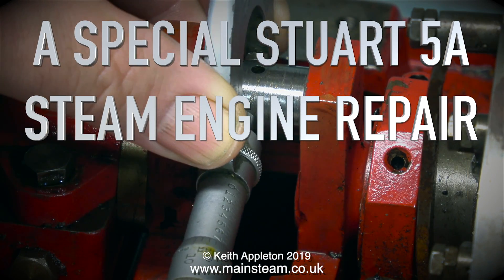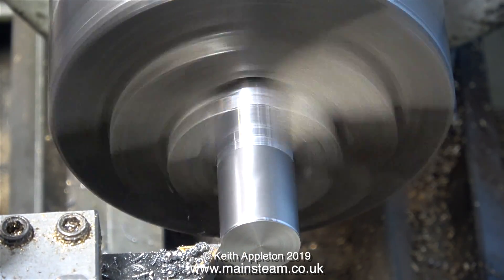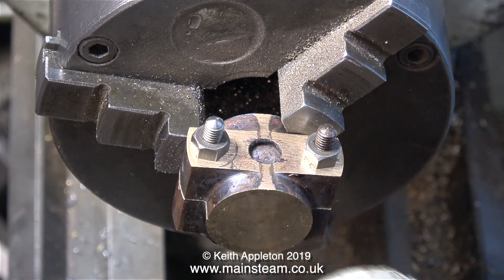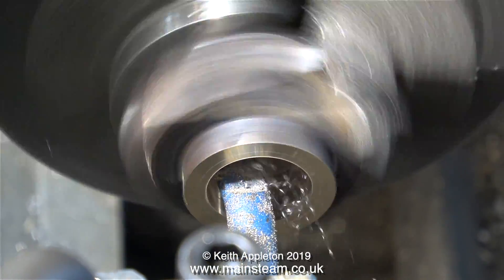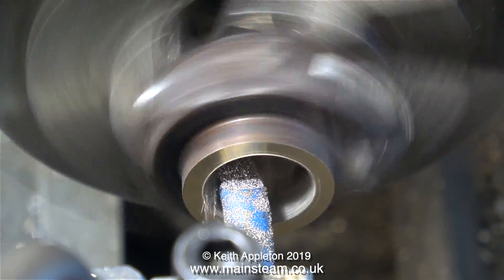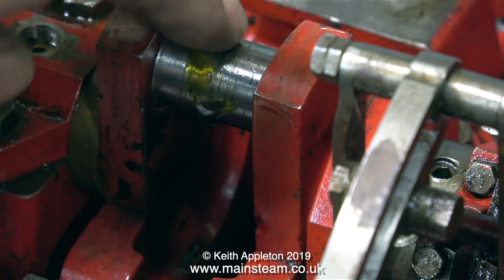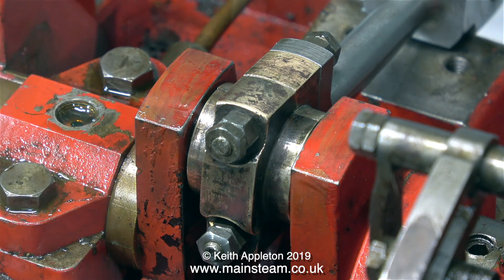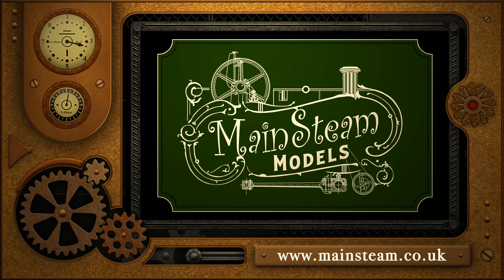A SPECIAL STUART 5A REPAIR - PART #5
A Special Stuart 5A Repair - Part #5 - Measuring the crankpin diameter, making a plug gauge, machining the Brasses and fitting them to the engine.